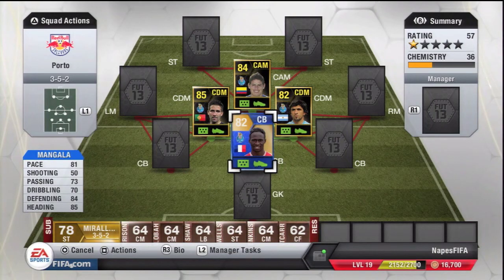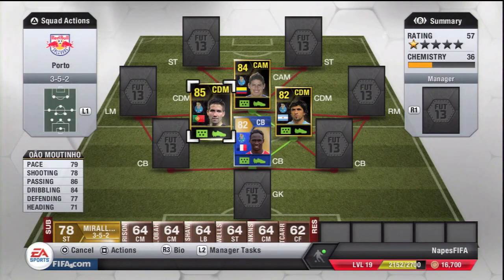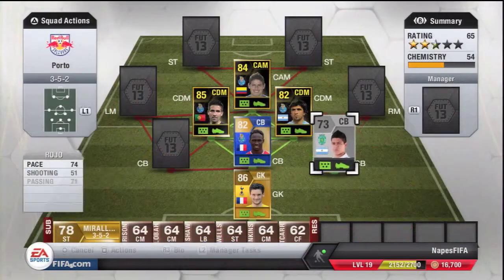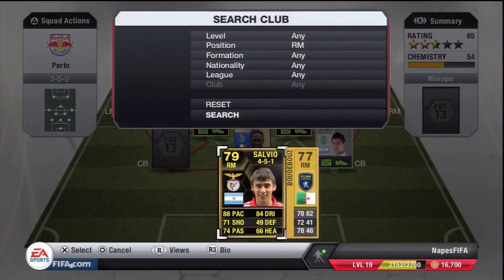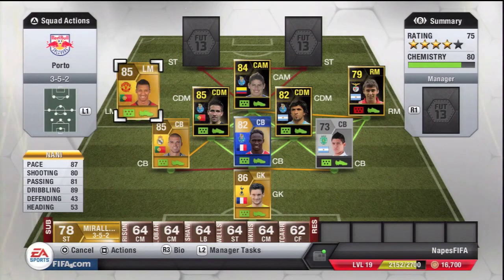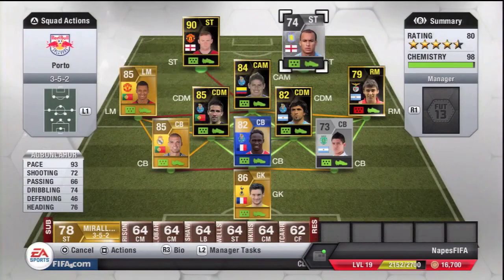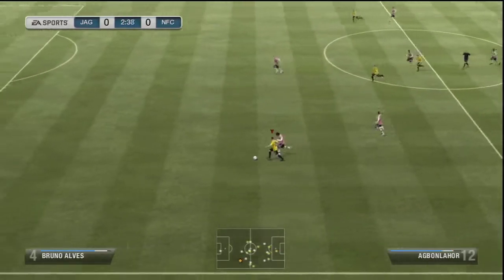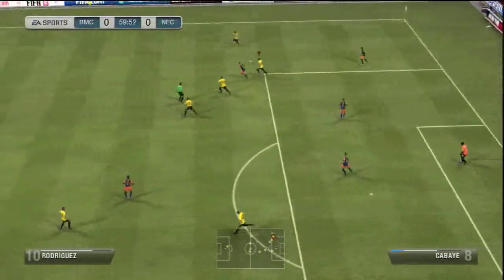FIFA 13 Ultimate Team - TOTS & IF Porto Core - Amazing team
yah boys sorry rough patch of life right now